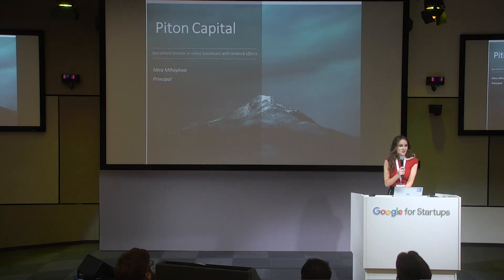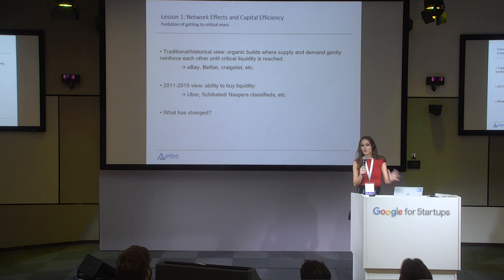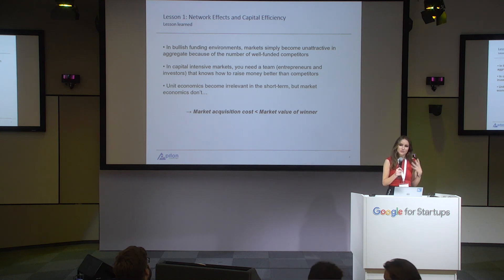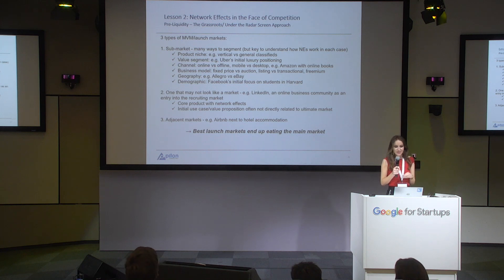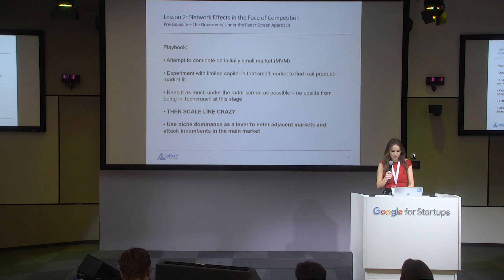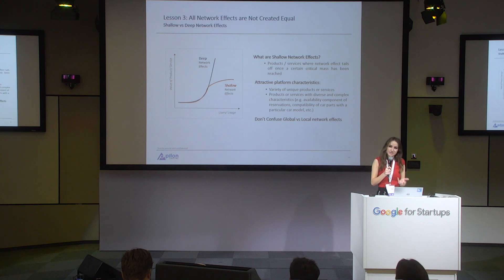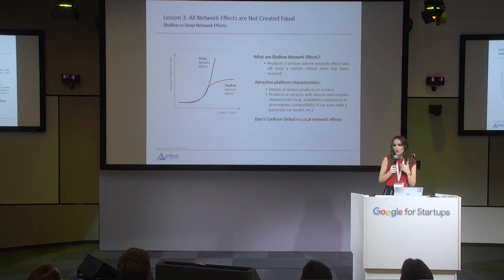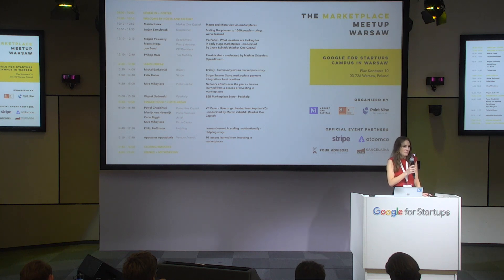Mira Mihaylova: Network effects over the years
Network effects over the years – lessons learned from a decade of investing in marketplaces